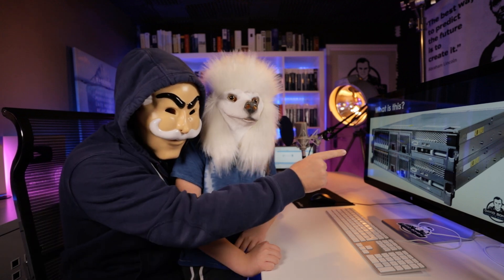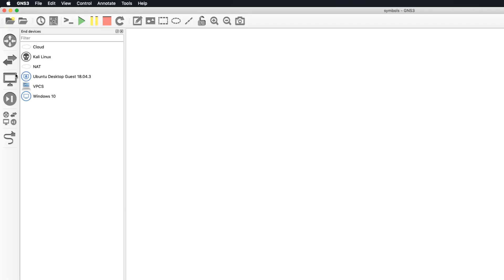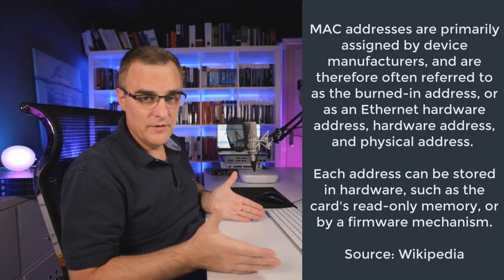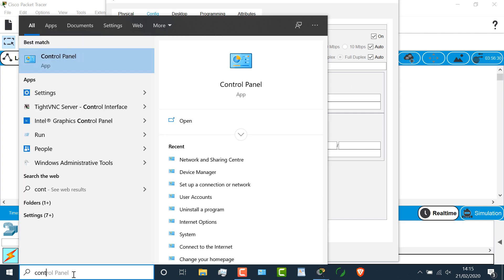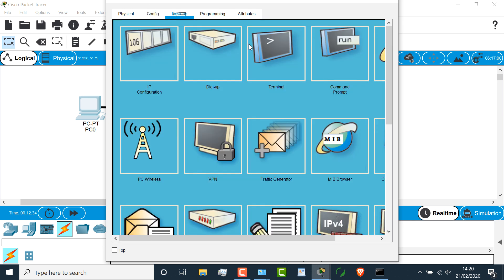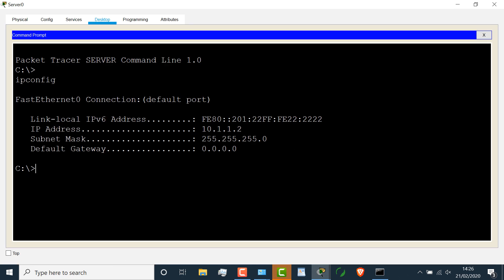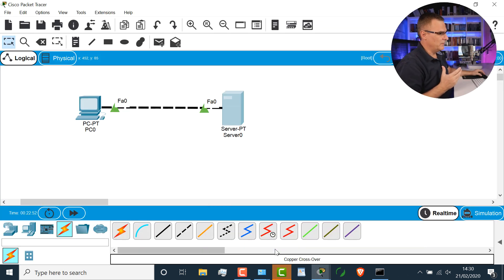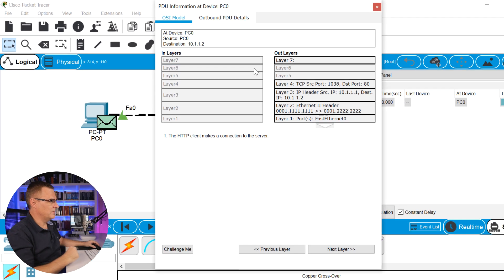Cisco Packet Tracer Networks | Free CCNA 200-301 Course | Video #5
Time to build your first network using Cisco Packet Tracer!

It's ok talking about networks, but you will learn much more if you actually build networks. Cisco Packet Tracer is a fantastic way to get started and learn about networking!

The course will contain:
- Videos
- Labs using Cisco Packet Tracer
- Quiz Questions
- And more!

Menu:
Overview: 0:00
Build a network in Packet Tracer: 1:21
Network Symbols and Network Diagrams: 1:36
Connect devices using crossover cable: 3:23
MAC addresses: 4:45
IP addresses: 6:55
Ping: 8:50
Server Services: 10:07
Test HTTP/HTTPS: 10:55
Packet Tracer Simulation Mode: 13:07

Code: DBAF15P

CCNA
Free CCNA
200-301
ccna 200-301
free ccna course
network
networking
thisisit